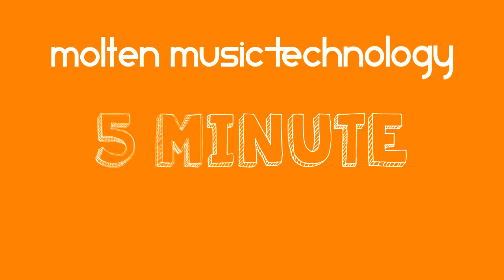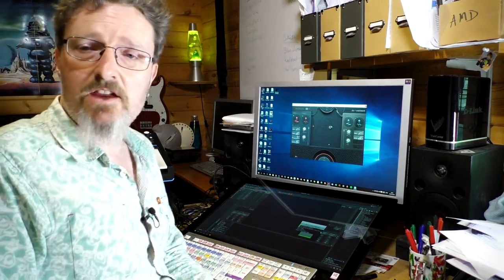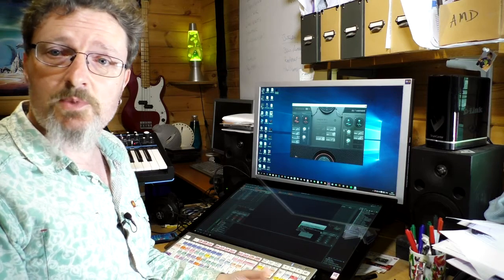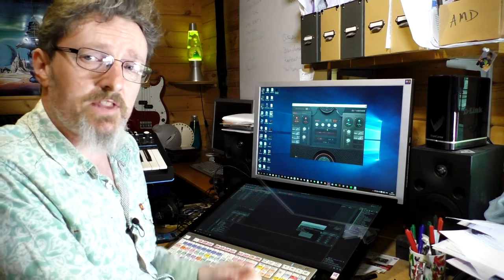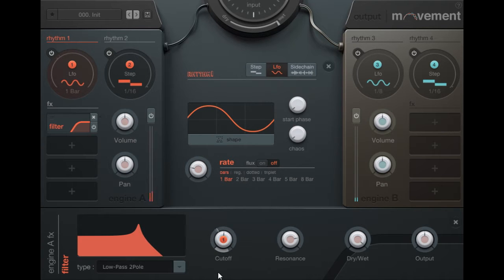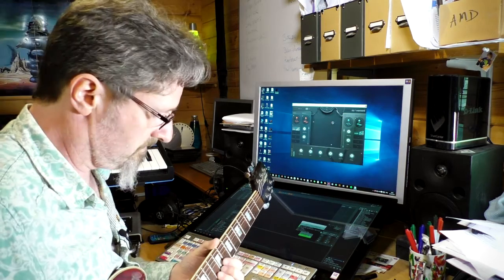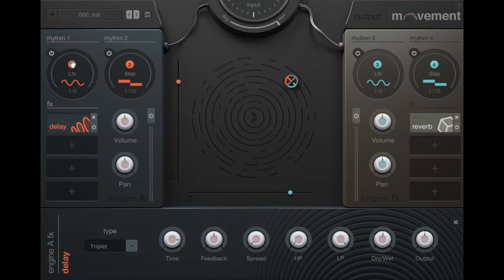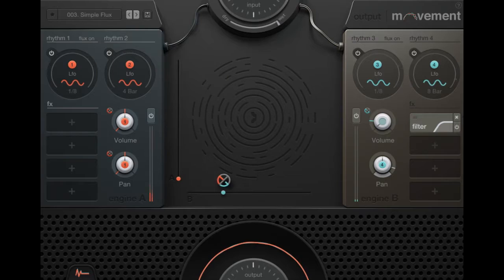Output Movement - 5 minute plug-in review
It's a demo and review of Output's Movement plug-in squashed into 5 minutes (or there abouts). Is it any good - come and see!
A note to say the price of $179 is including UK VAT and so the before tax price is $149 for those of you living in tax free havens.

I'll have a lot more of these coming along regularly.